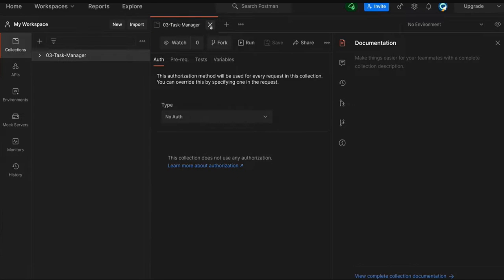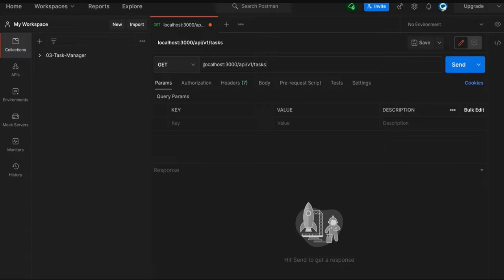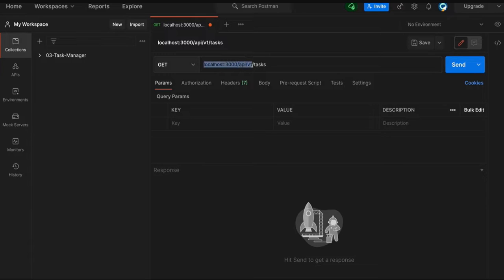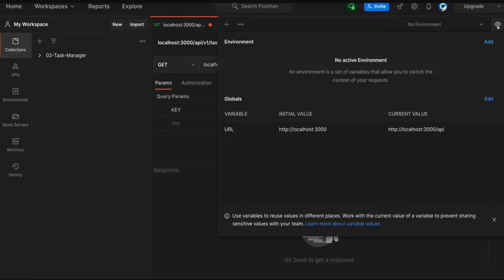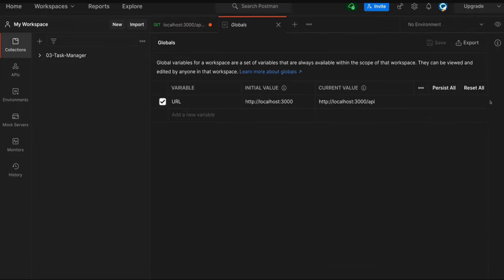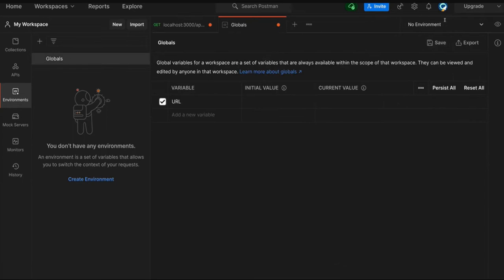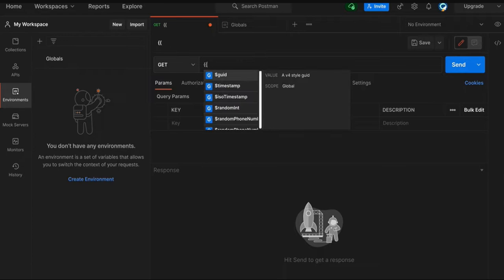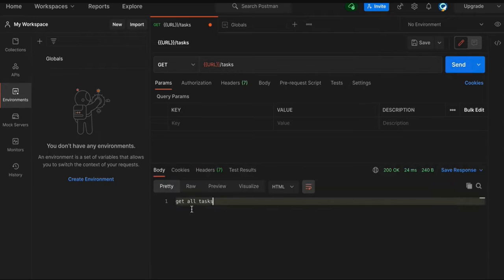Postman setting global var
How to set a global variable in Postman so you don't have to keep typing the whole API?